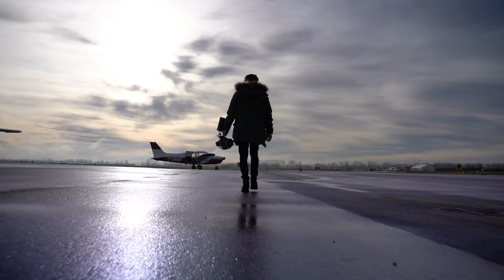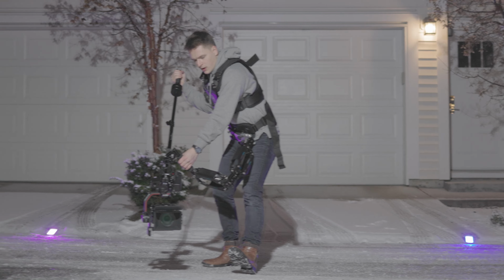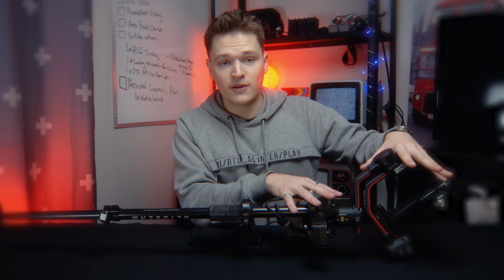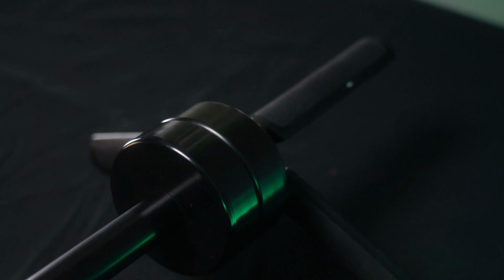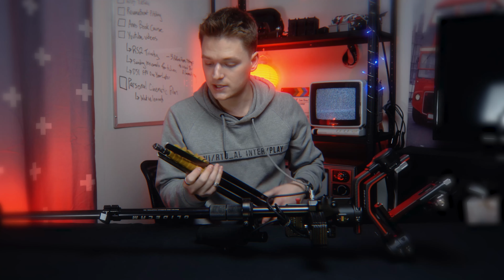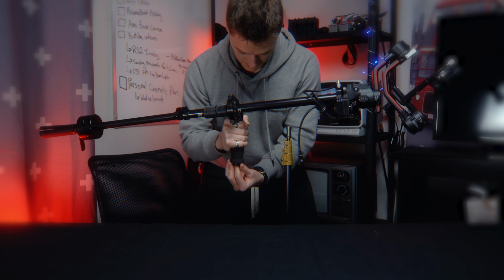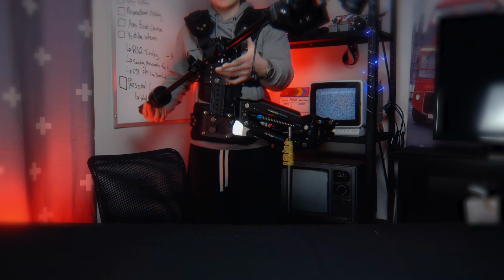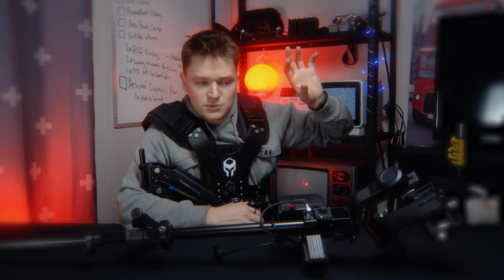DIY RS2 TRINITY - Is It WORTH It?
One of the best investments I made so far was building this RS2 Trinity. Optimized, Purposeful and Steady. It allows me to get steady shots while working ergonomically for full days on set.